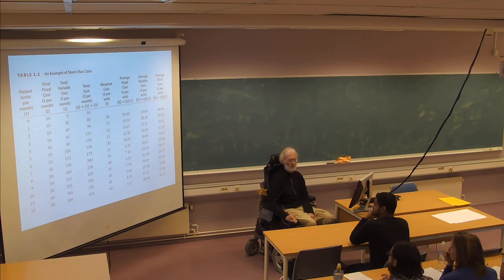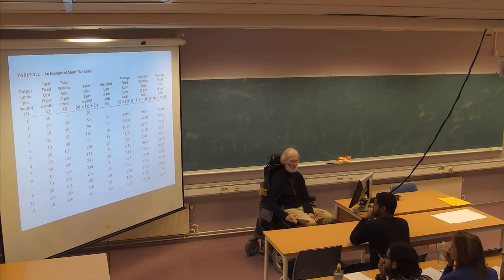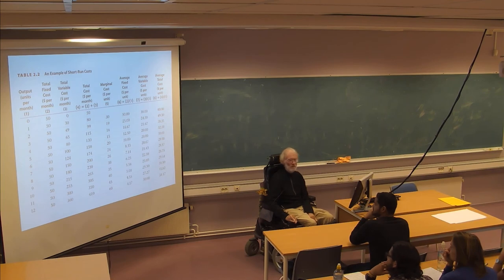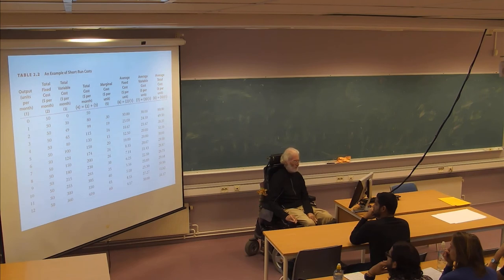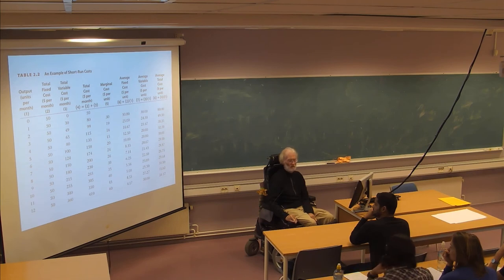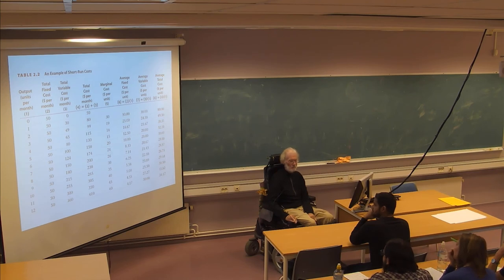01-F-06 Forelesning SØK710 (12. sept. 2014)